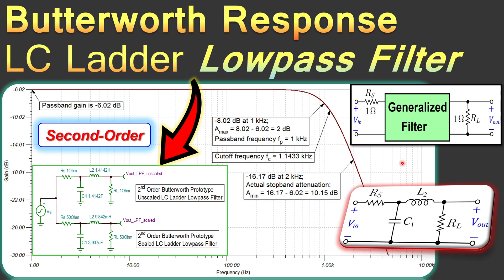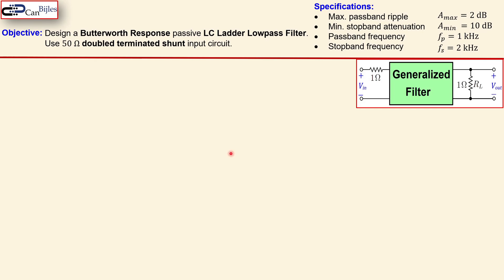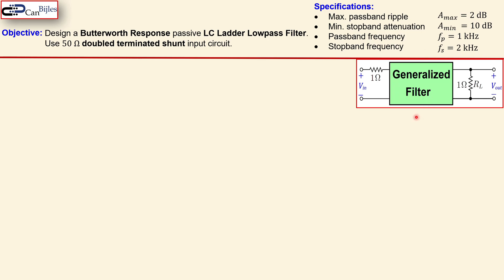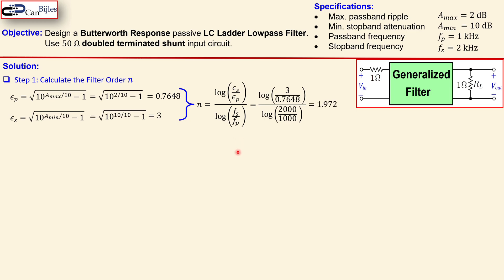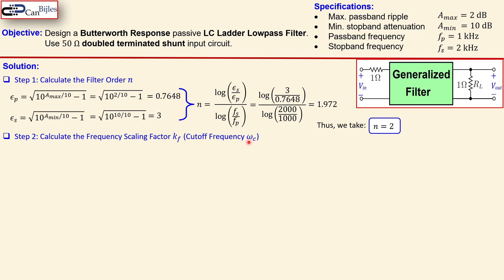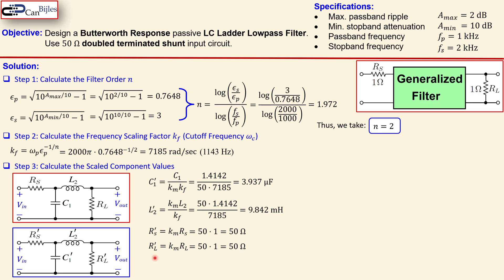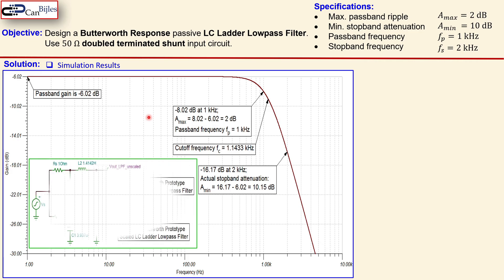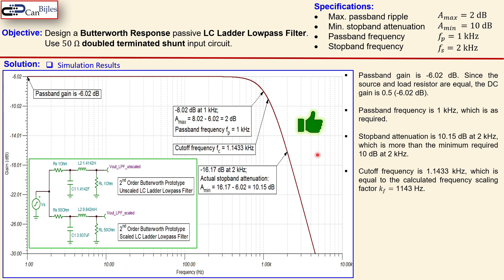LC Ladder Lowpass Filter Design 🌟 Butterworth Response - 2nd Order 💡 Example 1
In this video, we will discuss the LC ladder filter design having a Butterworth response characteristics. The designed filter is a passive second-order LC lowpass filter. We will workout the design step by step and verify our calculations using simulations in TINA-TI SPICE.